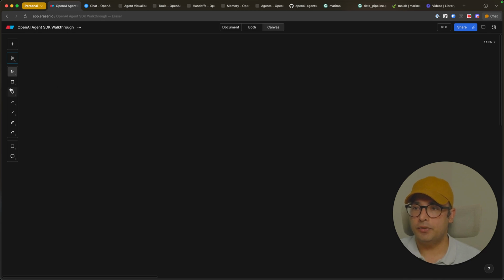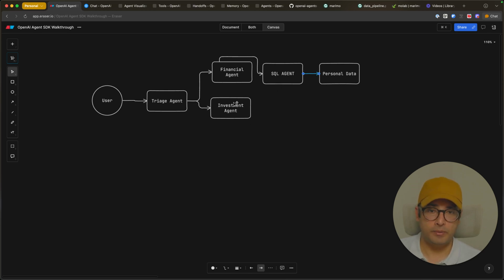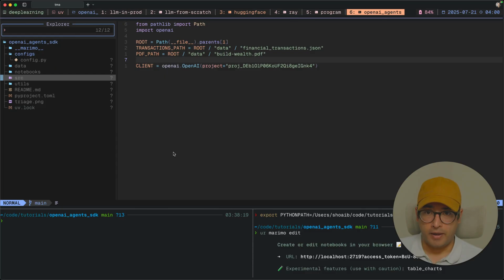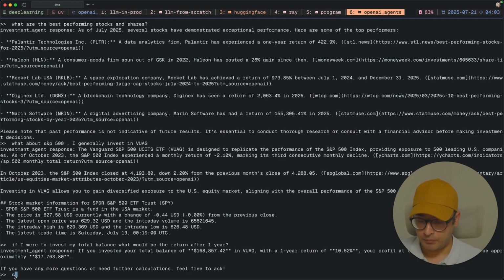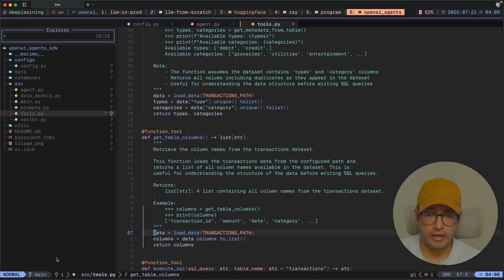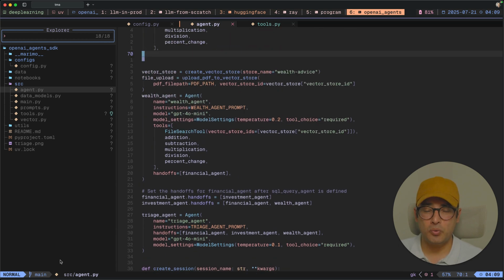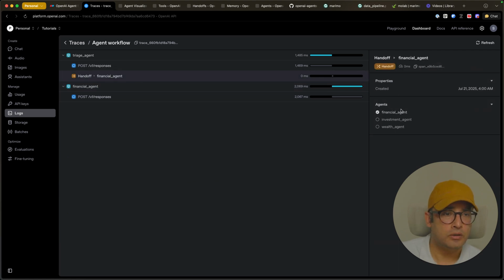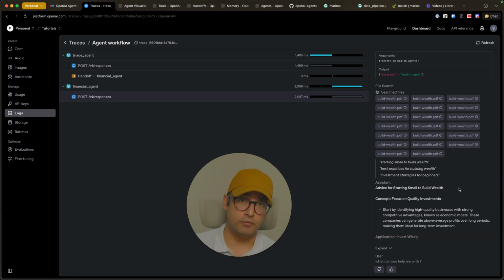Building a Multi Agent System with OpenAI Agent SDK 🤖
Building Multi-Agent Systems with the OpenAI Agent SDK

In this video, I walk through a simple prototype that demonstrates how to build intelligent agents using the OpenAI Agent SDK. The system includes:
 • Tool-augmented agents – Agents can call external tools to perform specific tasks
 • Memory – Agents maintain context across multiple steps
 • Agent handoffs – Queries are routed between agents depending on the task
 • Modular architecture – Easily extendable to support new tools, behaviours, and workflows

This is a lightweight demo with a bit of quick editing at the end — but the core idea is to show how flexible and composable agentic systems can be when built correctly.